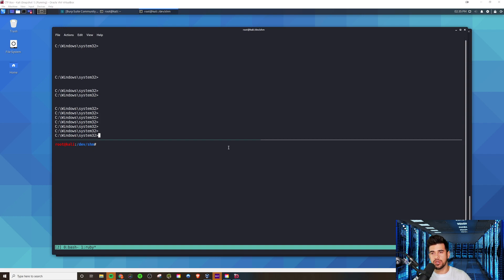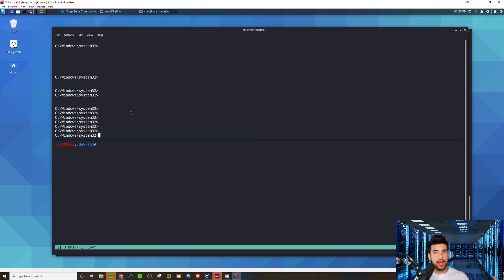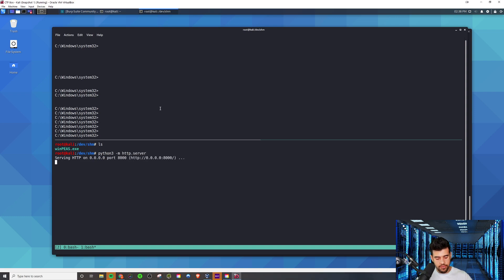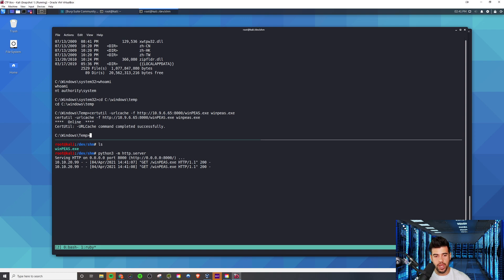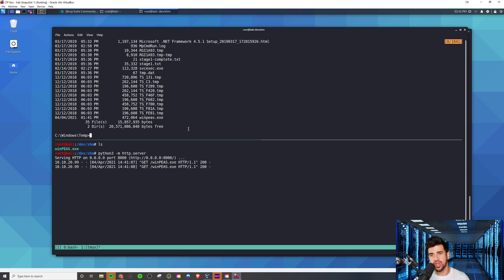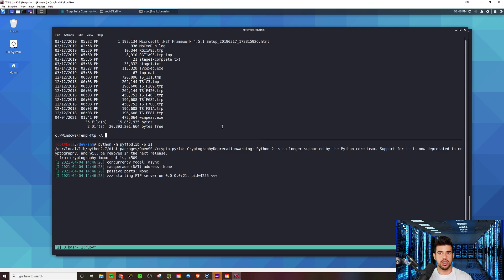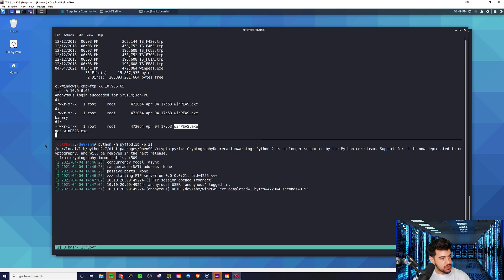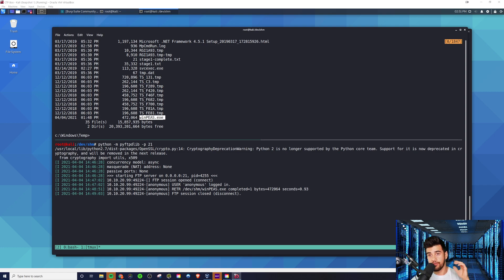Windows File Transfers - What You Need to Know For OSCP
In this video I cover what you need to know for OSCP when it comes to Windows file transfers